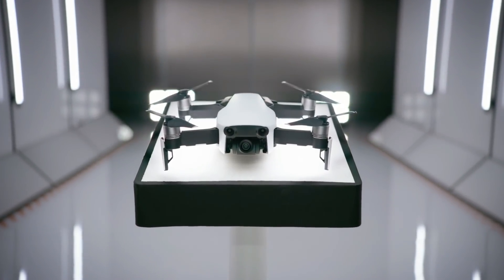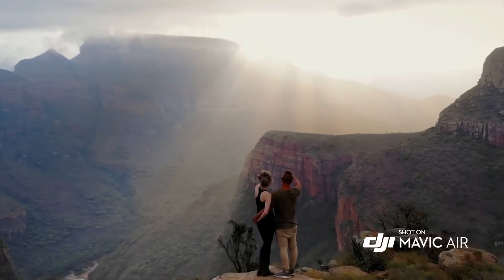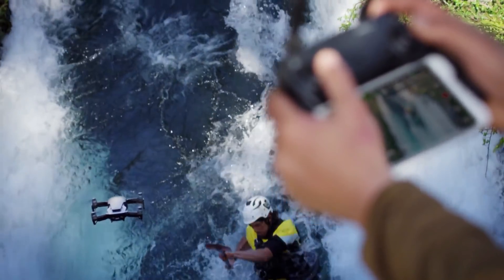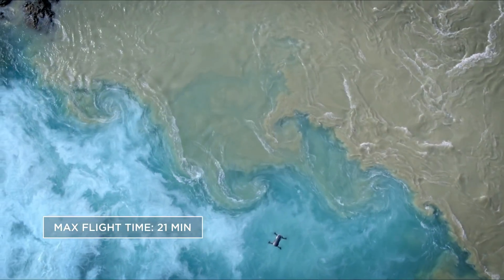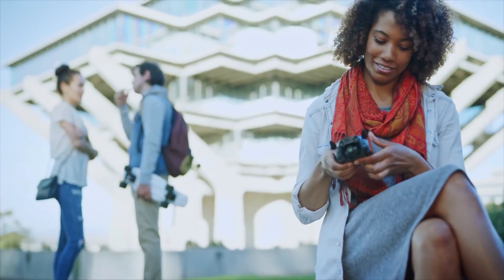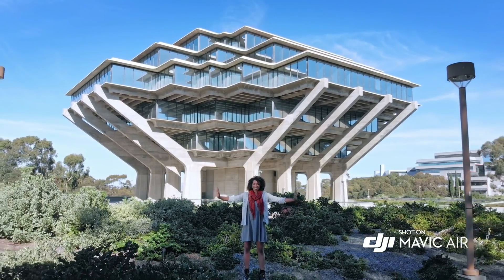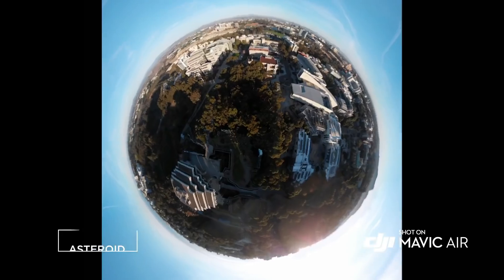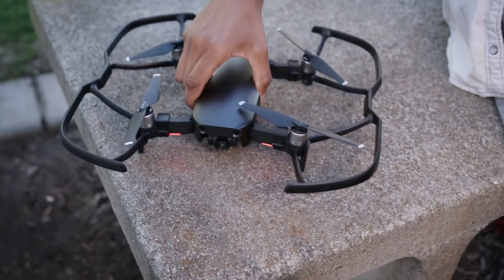TOP 5 Compact Drones You can buy Online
The drone industry is evolving at a rapid rate. Day by day, the tech giants such as DJI, Parrot and JJRC are introducing newer drones with much more advanced features. We are showcasing 5 of the latest and feature packed drones that you must check out now .

Thumbnail Credit: Drone DJ

(We post awesome gadget photos!)